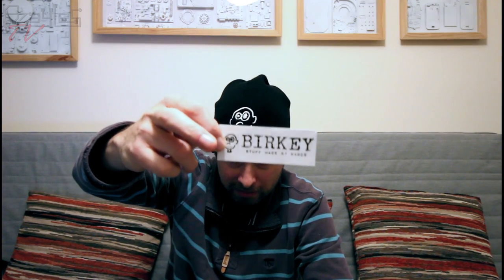Vlog #001 - Shoutouts and More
Links!

Oh my GODS the ramble!
SO, I've had a crazy busy week what with Christmas and all that noise, buying food, decorations and other frippery. No time to video anything, unfortunately, but I can't not put a video out, so I put a video out explaining why I couldn't put a video out.
Got that? No? Tremendous :D

I'll be back to my normal schedule next Tuesday, where I'll be finishing the crank wheels for the clock, s well as building a frame to hold it all together. Also I need to get a custom cut piece of glass, which should be hilarious!
Bye for now! Don't forget to check out Jamie Page's channel, JP Woodwork! He's an awesome awesome buddy and I love him to bits, so show him some love :D